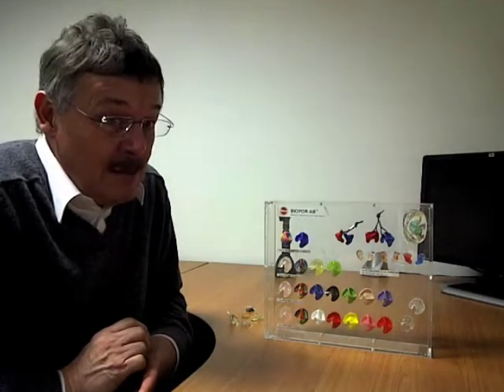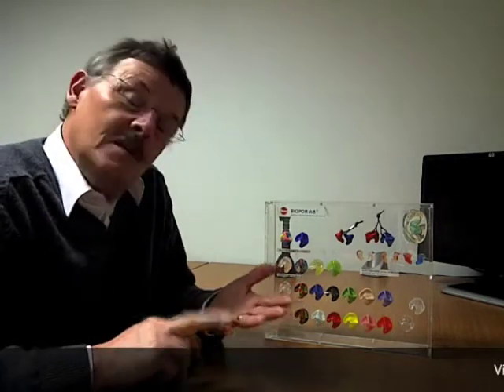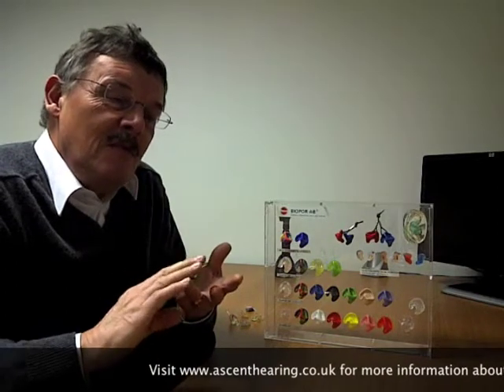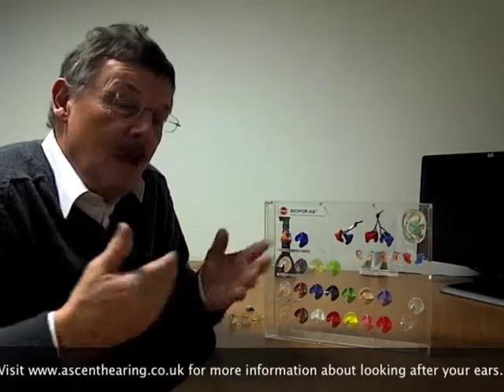Love Your Ears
Swim moulds, industrial protection, biker plugs, shooting moulds etc . There is a whole family of products designed to look after your ears and your hearing. This video reviews the various products that are available to keep ears healthy and safe during both work and recreation.